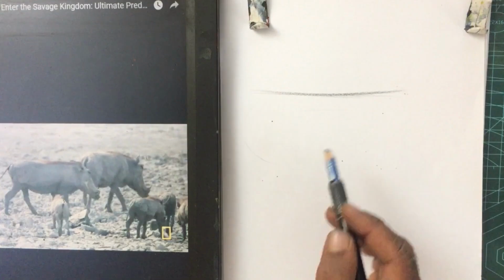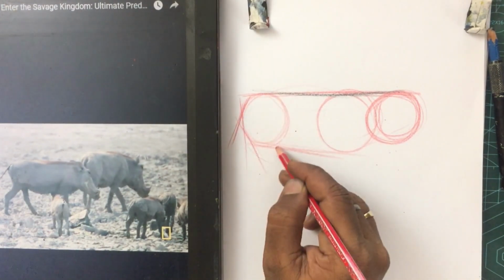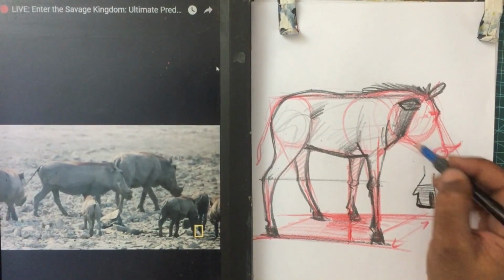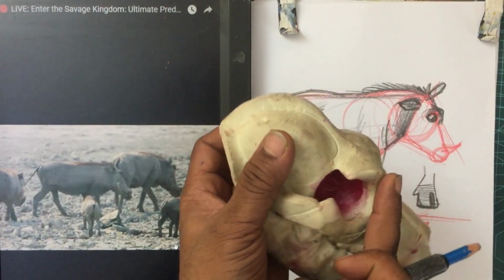Unlock Your Creativity : Explore the World of Drawing with Us!